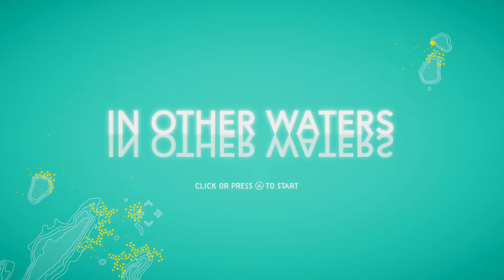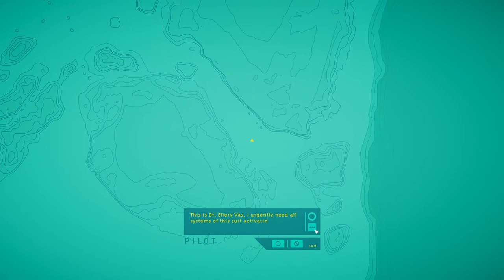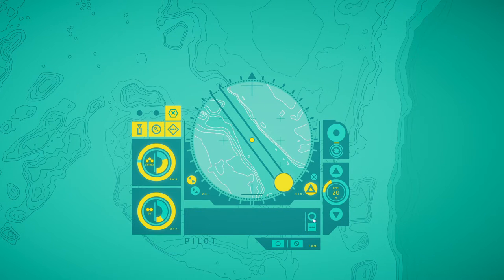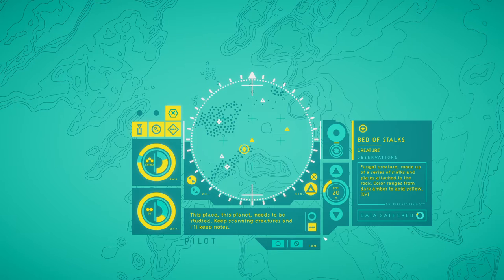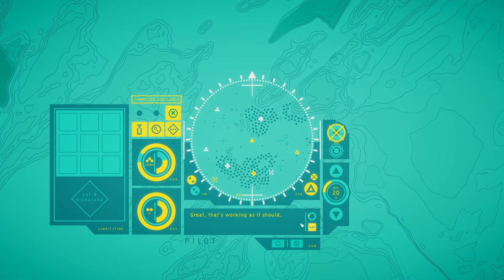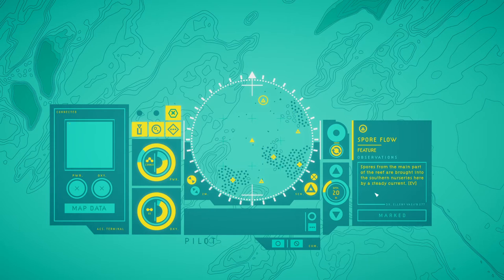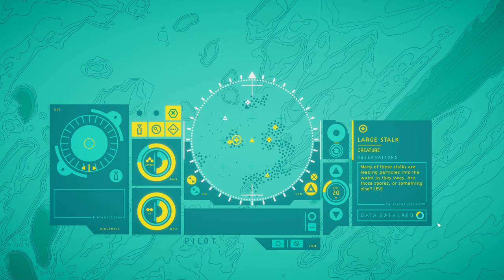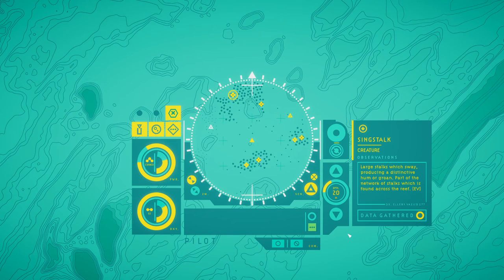Evna Plays In Other Waters Part 1